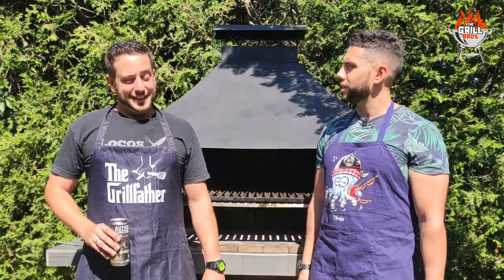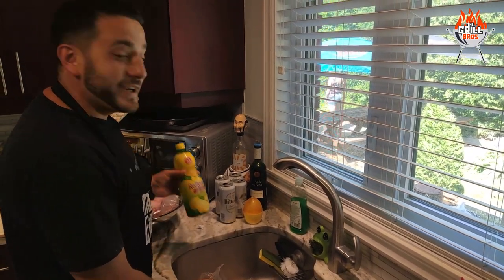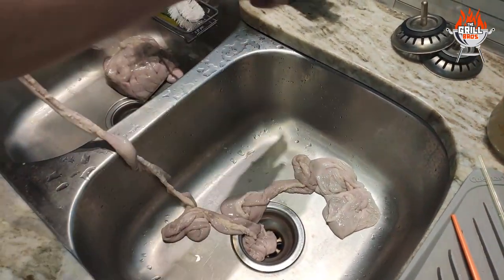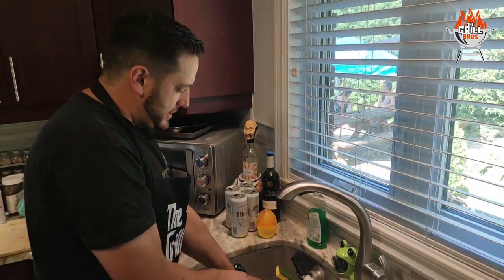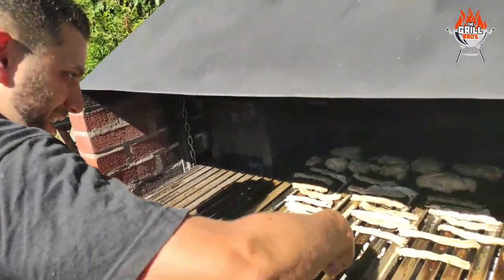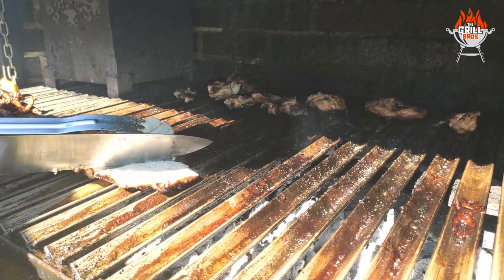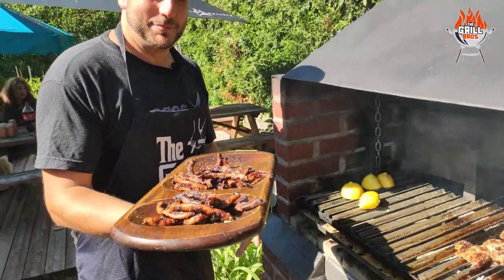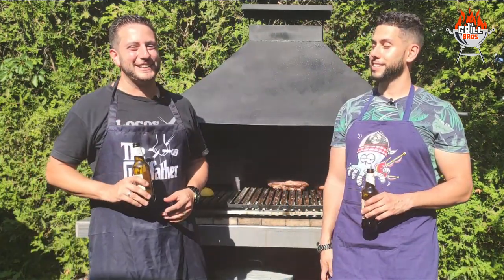Chinchulines & Molleja | Grill Bros | Episode 3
Don't forget to toggle the subtitles! N'oubliez pas d'activer les sous-titres au besoin!

1:01 Uncooked Molleja (Gizzard) / Ris-de Veau avant cuisson
2:28 - Uncooked Chinchulines / Chinchulines avant cuisson
9:04 - Cooked Chinchulines / Chinchulines après cuisson
10:27 - Cooked Molleja (Gizzard) / Molleja (Ris de veau) après cuisson
Hey guys,

We're back with the third episode of the Grill Bros. This time around we're grilling two more classics of the Asado Culture: the "Molleja" (Gizzard) and the "Chinchulines" (Beef small intestine) !

Don't forget to toggle subtitles if you need them!

Salut guys,

Nous sommes de retour avec le troisième épisode des Grill Bros. Cette fois-ci nous préparons deux autres recettes classiques de la culture Asado : la "Molleja" (Ris de veau) et les "Chinchulines" (tripes de boeuf)!

N'oubliez pas d'activer les sous-titres si vous en avez besoin!

Hola chicos y chicas,

Estamos de vuelta con el tercer capitulo de los Grill Bros. Seguimos educando nuestros amigos canadienses con dos recetas clásicas de la cultura del Asado: la Molleja y los Chinchulines!

¡No olviden activar los subtítulos si los necesitan!

Gracias a Karen, Laurita, Chris y Suzie por su ayuda y mas por ser una excelente compañia con quien compartir ese tremendo asado!

Merci également à Karen, Laurita, Chris et Suzie pour leur aide mais aussi pour avoir été d'excellente compagnie avec qui partager ce formidable "Asado"!

Thanks also to Karen, Laurita, Chris and Suzie for their help and for being excellent company with whom to share this wonderful "Asado"!